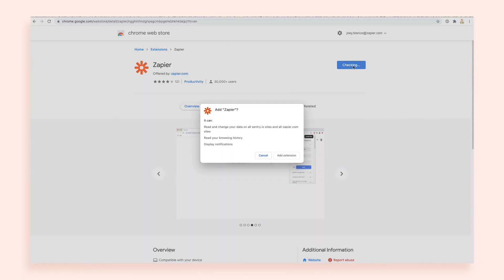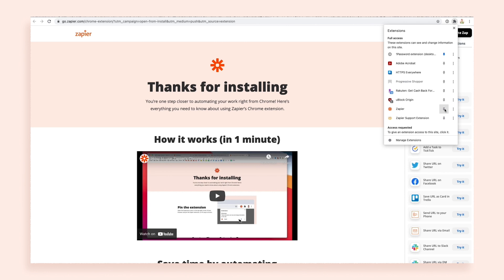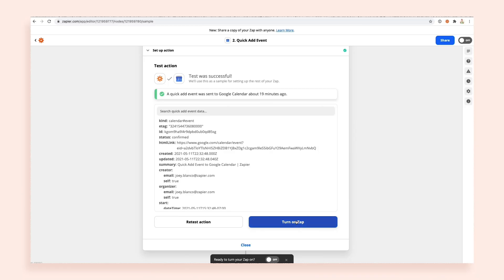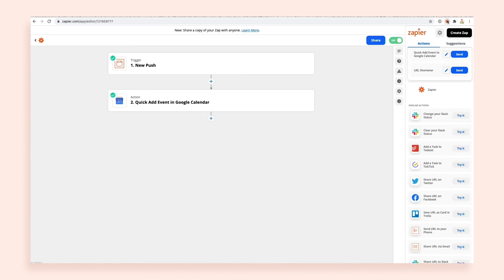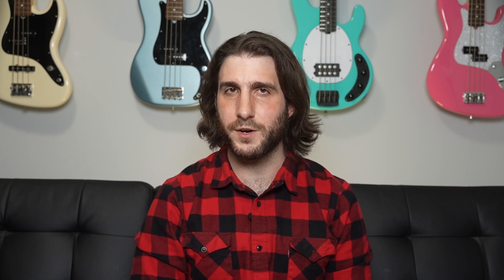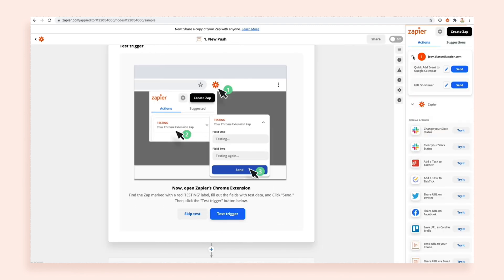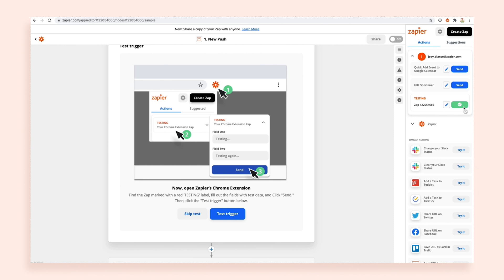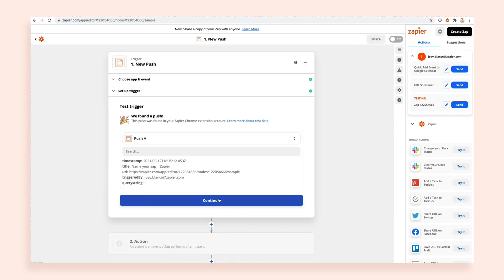With the Zapier Chrome Extension, triggering zaps has never been easier! - Zapier 102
The Zapier Chrome Extension is such a convenient way to get your zaps triggered from your browser, with just the press of a button. This lesson will show you just how useful and quick it is to install and use!